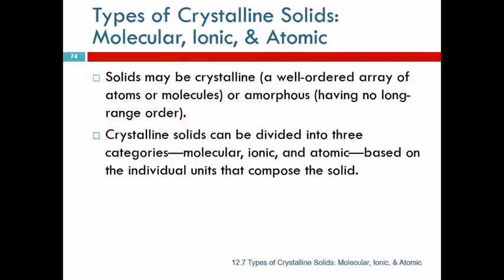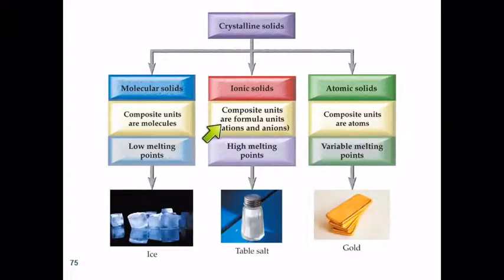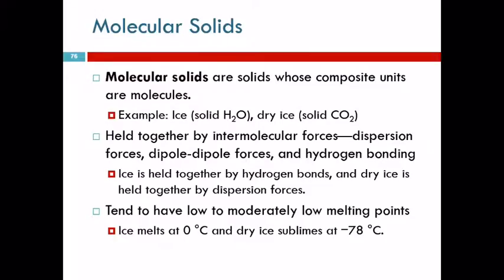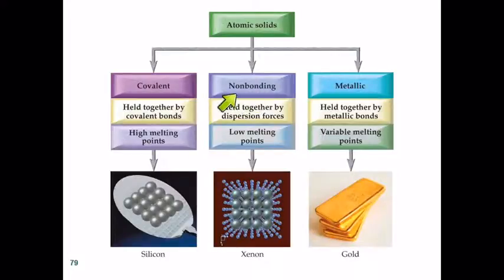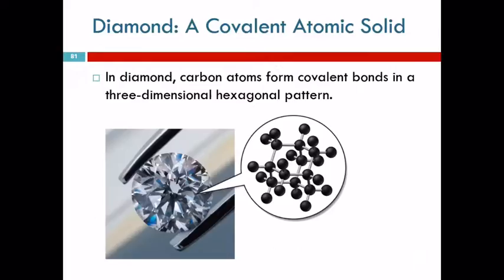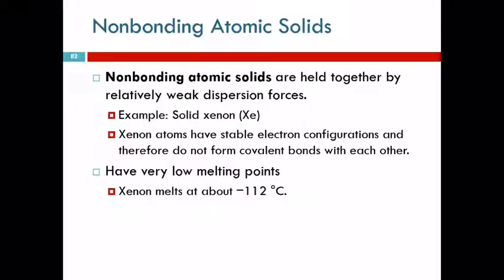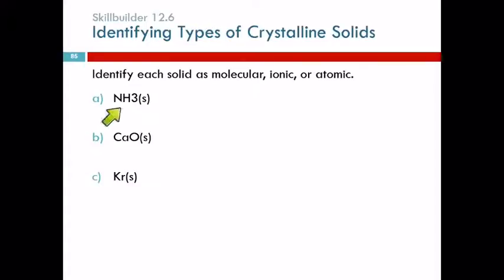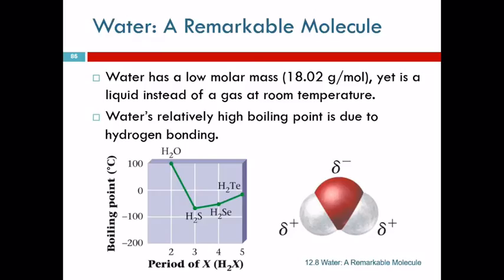12.7 Types of Crystalline Solids: Molecular, Ionic, & Atomic